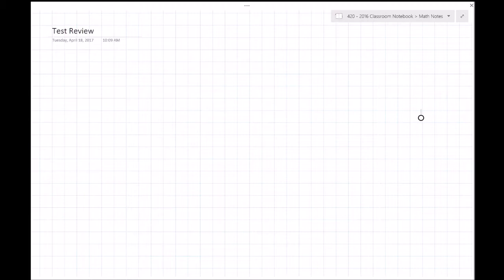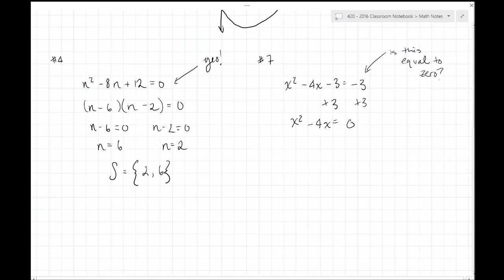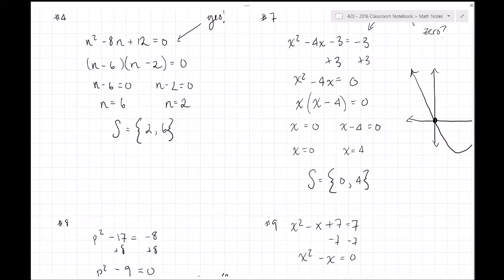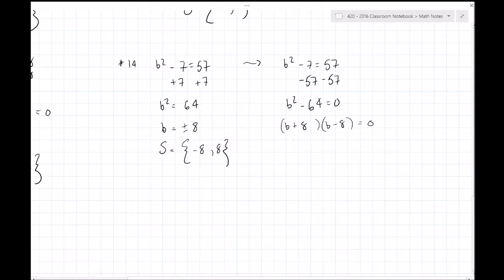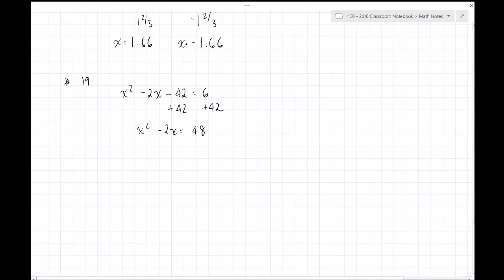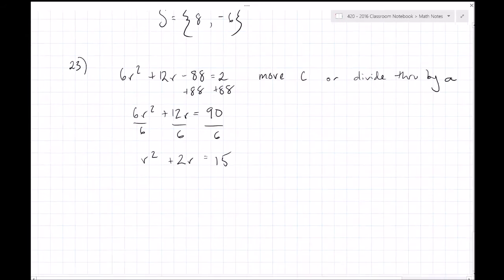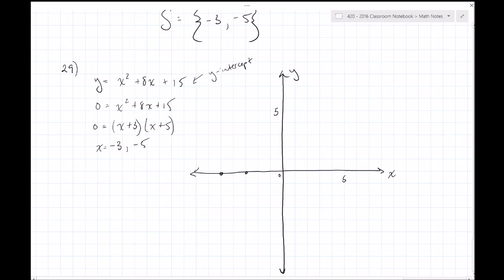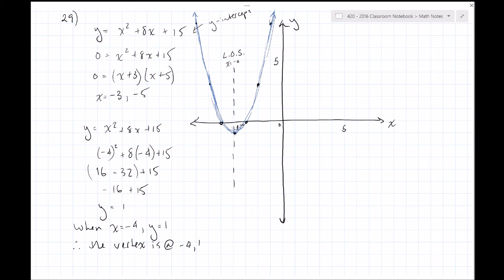Solving Quadratics Quiz Review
This is a video review of the practice test you received in class. It covers: solving quadratics by factoring, solving by taking square roots, completing the square when a is equal to 1 and when a is not equal to one, and graphing a parabola by hand.